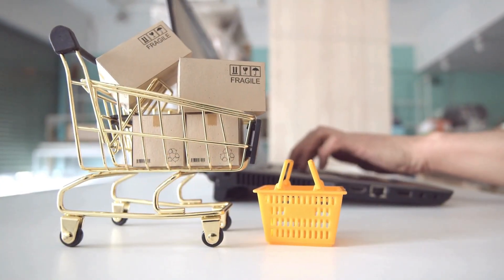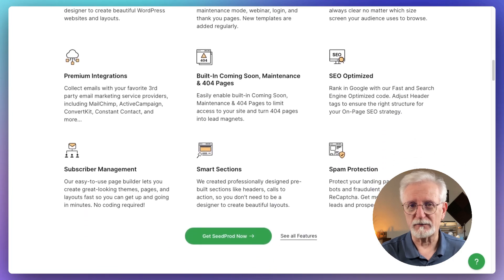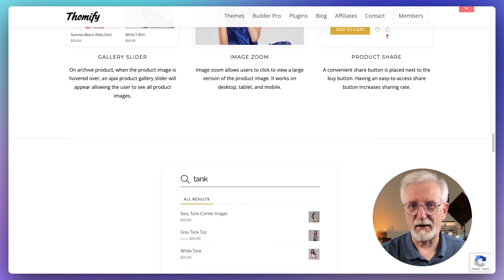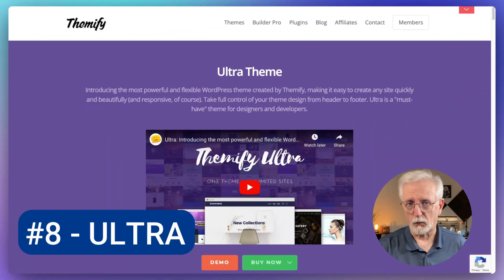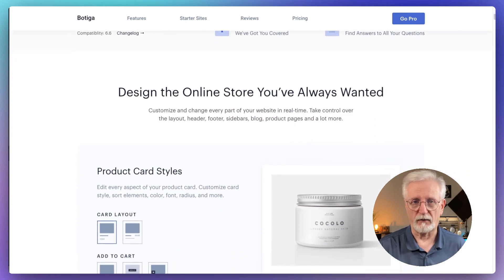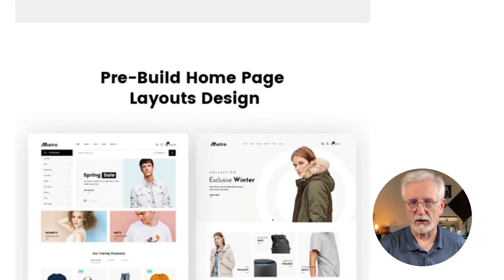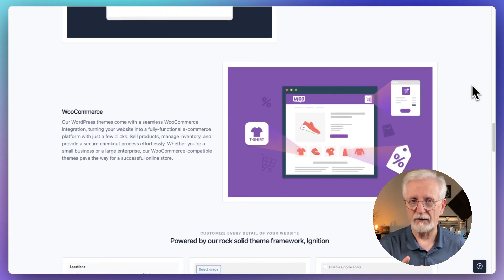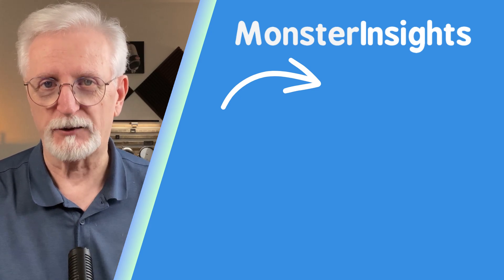The Ultimate WordPress eCommerce Themes List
Looking for the best ecommerce themes for WordPress? Check out our ultimate list to find the perfect theme for your online store!

Read the Written Tutorial: 15 Top WordPress eCommerce Themes (Ranked)

⏰ TIMECODES ⏰
00:00 - Introduction
00:14 - Divi
01:13 - Astra
02:04 - SeedProd
03:04 - Neve
03:59 - Shoppe
05:07 - Storefront
06:10 - Hellomouse
07:09 - Ultra
08:13 - OceanWP
09:18 - Botiga
10:21 - Shoptimizer
11:26 - Metro
12:34 - Hugo
13:46 - Neto
14:57 - Moderno
15:57 - Top Picks

About:
Check out our ultimate list of the top themes to help you create a stunning online store.